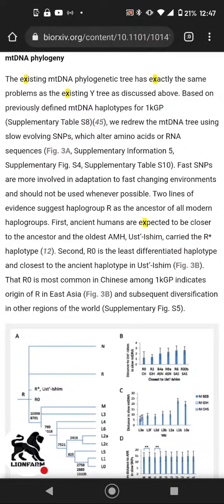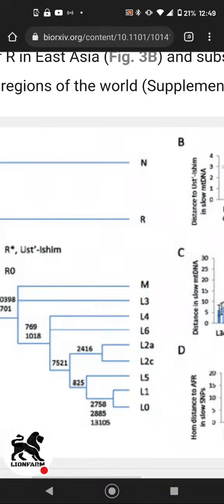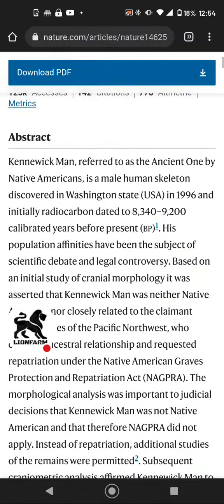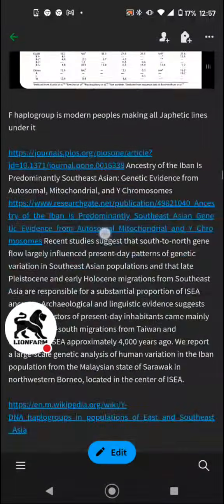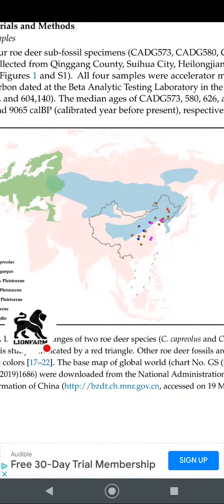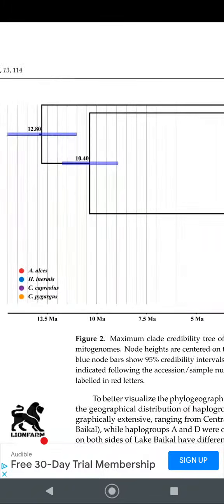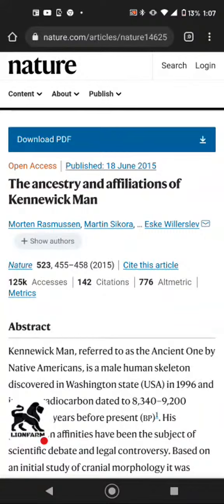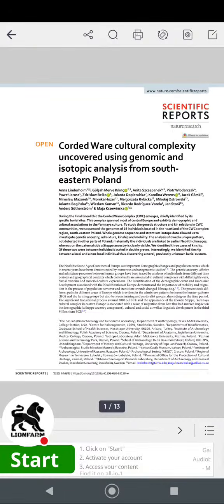Real Fast Q&A on Q haplogroup & other culture Root Migrations (like R1+L3c mtDNA)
any sources desired are given 🆓 freely
Psalms 119:45 And I will walk at liberty: for I seek your precepts.

"HIJK contradicted by as much as 50% of all relevant SNPs (44). That the existing tree may be unrealistic is also shown by the fact that while haplotypes with few sequence variations from the ancestor of F, C, D, E, NO, KxLT, or K are routinely found in present day people, none could be found for the putative ancestors of likely African origins, including BT, CT, or CF. Also, the branching pattern in Africans often involves one branch, such as A00, with few or no subbranches while the other branch A0-T accounting for all of the remaining haplotypes on Earth, which is odd and against branching patterns known in experimental biology such as embryonic differentiation into three layers with each layer giving rise to multiple cell types."
The existing mtDNA phylogenetic tree has exactly the same problems as the existing Y tree as discussed above. Based on previously defined mtDNA haplotypes for 1kGP (Supplementary Table S8)(45), we redrew the mtDNA tree using slow evolving SNPs, which alter amino acids or RNA sequences (Fig. 3A, Supplementary Information 5, Supplementary Fig. S4, Supplementary Table S10). Fast SNPs are more involved in adaptation to fast changing environments and should not be used whenever possible. Two lines of evidence suggest haplogroup R as the ancestor of all modern haplogroups. First, ancient humans are expected to be closer to the ancestor and the oldest AMH, Ust’-Ishim, carried the R* haplotype (12). Second, R0 is the least differentiated haplotype and closest to the ancient haplotype in Ust’-Ishim (Fig. 3B). That R0 is most common in Chinese among 1kGP indicates origin of R in East Asia (Fig. 3B) and subsequent diversification in other regions of the world (Supplementary Fig. S5)."
Update
(A must review)

"The Corded Ware culture is thought to have originated from the westward migration of Yamnaya-related people from the steppe-forest zone into the territory of late Neolithic European cultures such as the Globular Amphora and Funnelbeaker cultures, and is considered to be a likely vector for the spread of many of the Indo-European languages in Europe and Asia."

Fight For Truth
The Eugenic Out of Africa concept is FALSE

animals show a similar route after the flood

Last Generation: Re-Traced